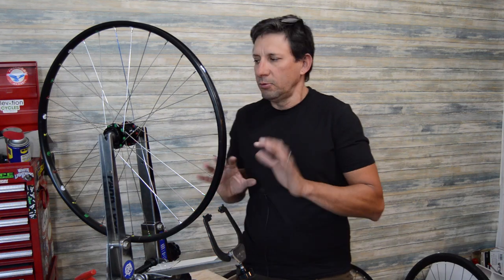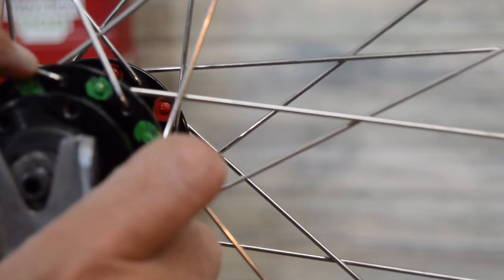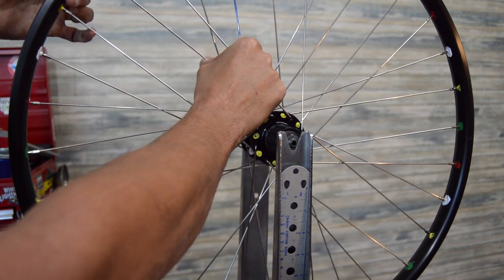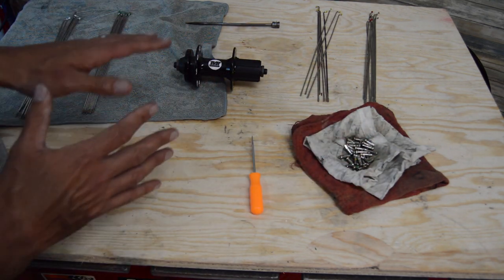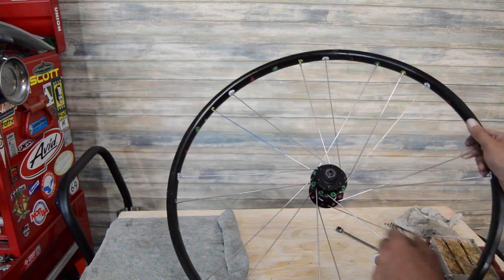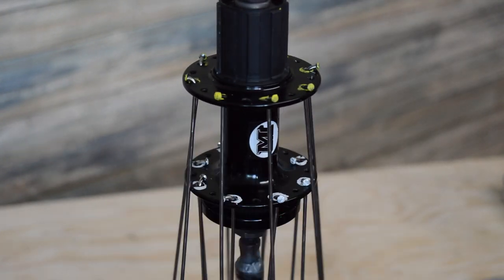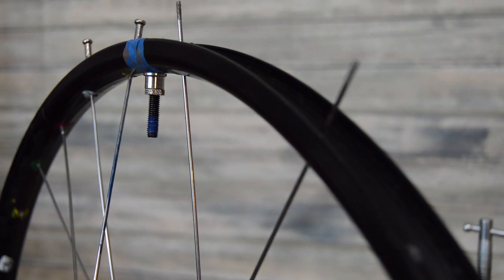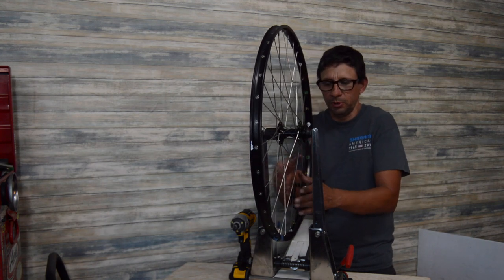How To Build A Bicycle Wheel - Simple Exercises For All Levels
In this video, I demonstrate 2 different methods of lacing a wheel using an old donor wheel that has been color-coded for easy assembly/disassembly to gain some practice and knowledge before attempting to build your first wheel, as well as an exercise for experienced mechanics to practice the faster production wheel building method. I also cover the different wheel lacing patterns used for rim and disc brake wheel assemblies.
Due to the length, vast information, and different methods, I've included timestamps of each section.

00:00 Intro to different wheel build theories and methods.
12:37 Practice wheel exercise outline.
15:15 Wheel teardown, basic tool, and spoke prep discussion.
22:28 Start wheel build exercise #1 - Basic wheel build method.
33:39 Start wheel build exercise #2 - Fast production wheel builder method.
45:58 Basic pretension/stressing and final discussion

Tools I like to use to build wheels:
Milwaukee M12 cordless screwdriver kit
Easy to modify flathead screwdriver to spoke nipple driver bit set
My favorite spoke wrench
Park Tool ND-1 nipple driver
Park Toll TS-2.2 truing stand